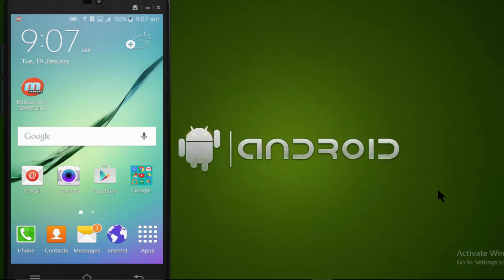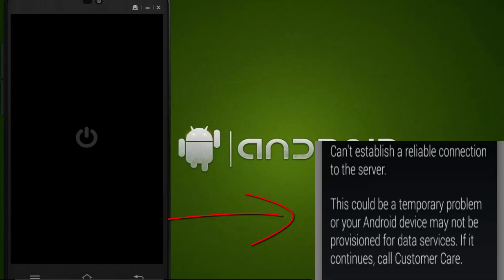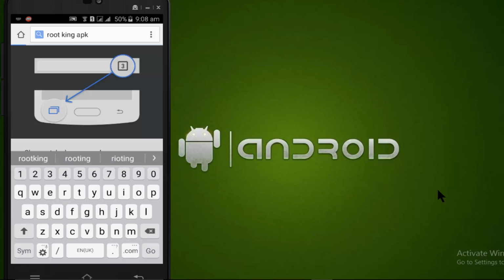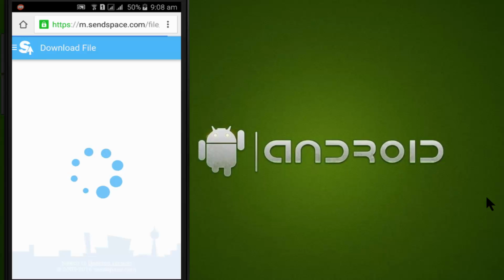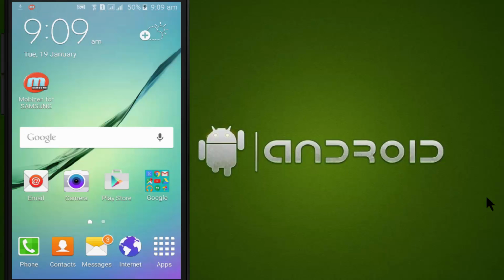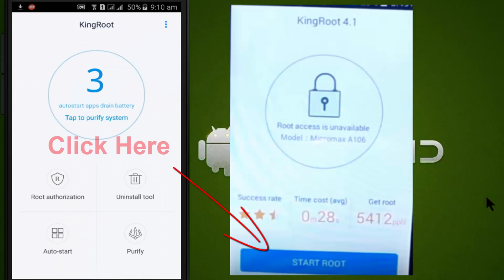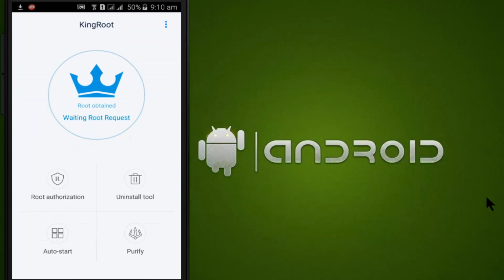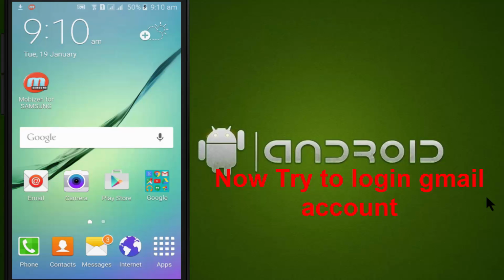[100%] Fix can't establish a reliable connection to the server All Andriod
in this video i showed you 100% working new 2016 methods how to fix can't establish a reliable connection to the server android in Samsung new mobiles and htc, any android mobile phone or Bluestacks while login gmail account in google playstore this error make trouble.
Can’t establish a reliable data connection to the server.  This could be a temporary problem or your SIM card may not be provisioned for data services. If it continues, call Customer Care.
Method 1
Try to root your device with kingroot and try login account if this not work try 2 method
Method 2
download es file from apps store or apk file
go to host file and put following line
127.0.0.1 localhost